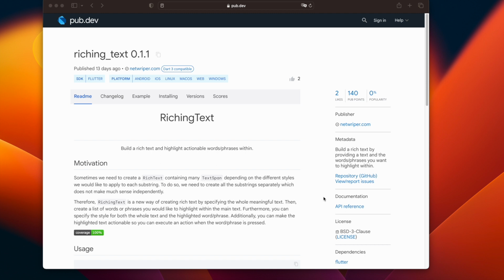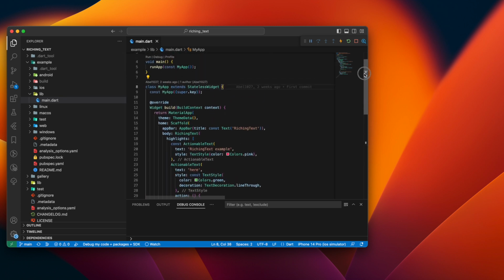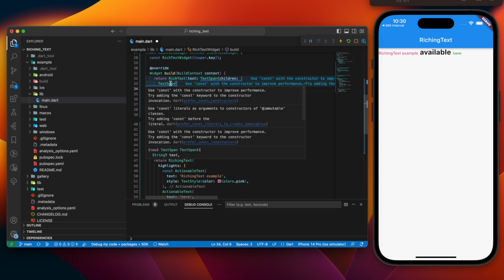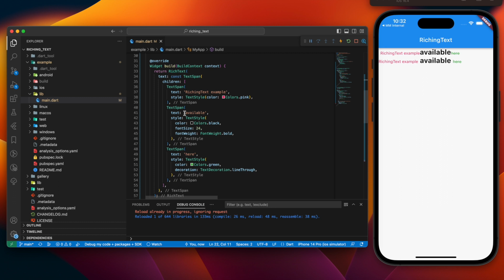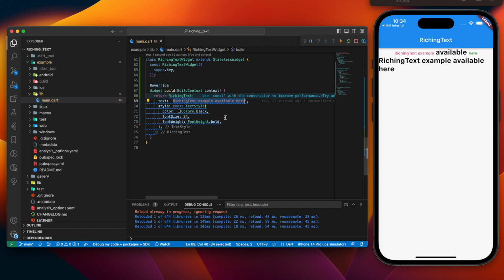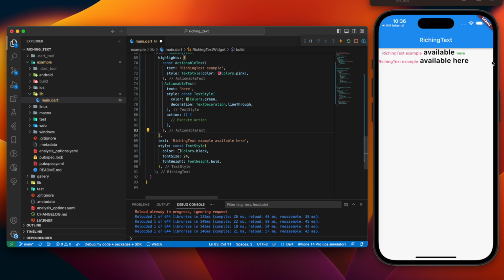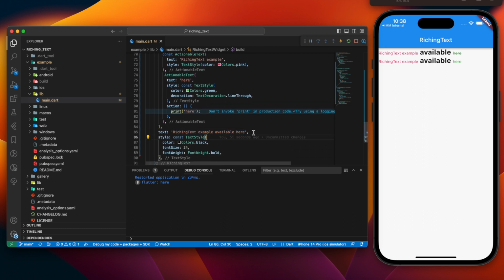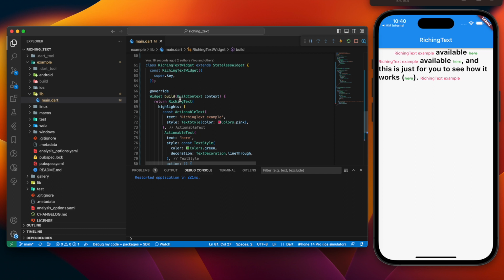RichingText: A Flutter RichText but simpler.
RichingText is a widget I have created to highlight some words or phrases within a sentence or paragraph. This is something that we could do using the RichText widget directly from the Flutter framework. However, we need to split the whole phrase in multiple substrings that are no meaningful while using RichText. Therefore, with RichingText you can provide the whole meaningful text and then specify the words/phrases you want to apply a different style to. I hope not only the video but the widget itself could be helpful for you.